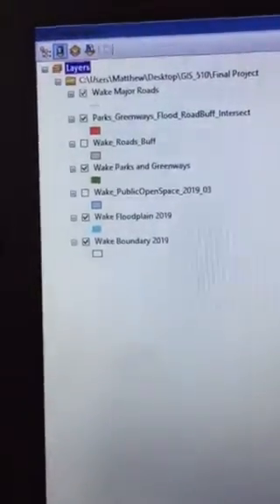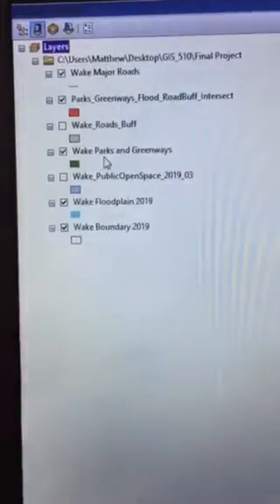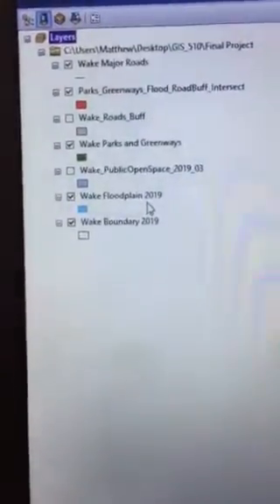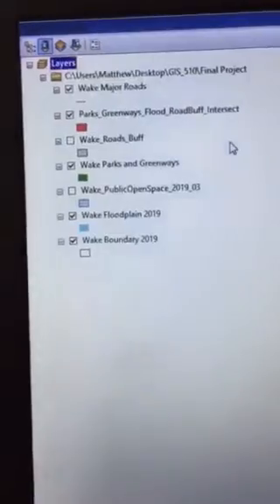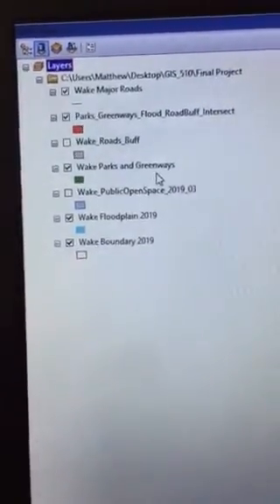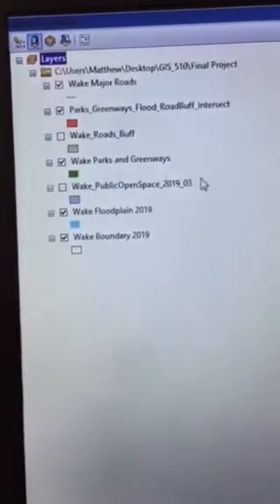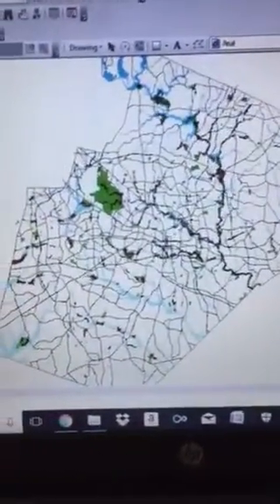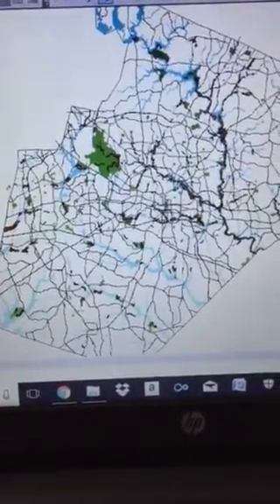GIS 510 Final Project Description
Outlining my final project